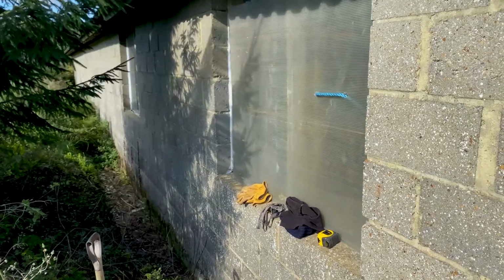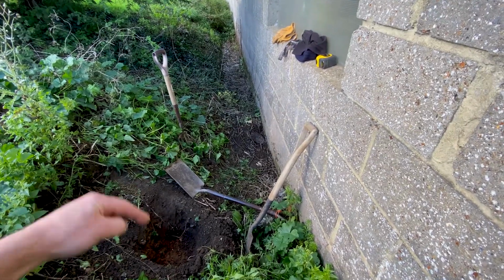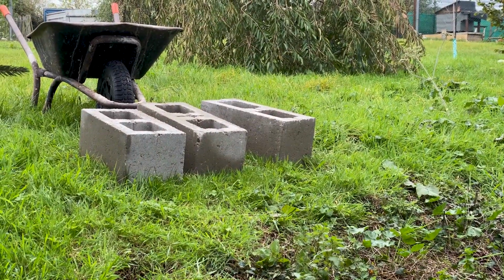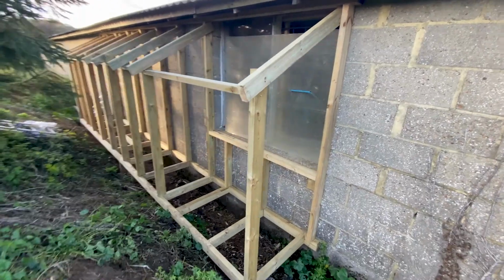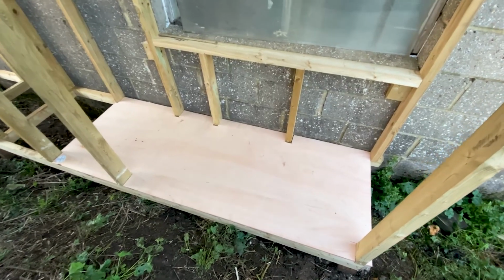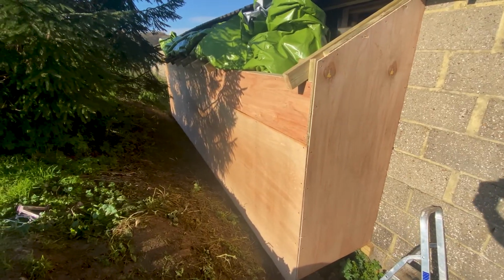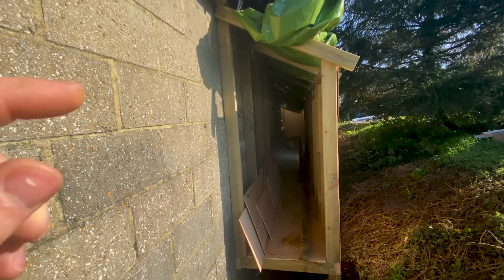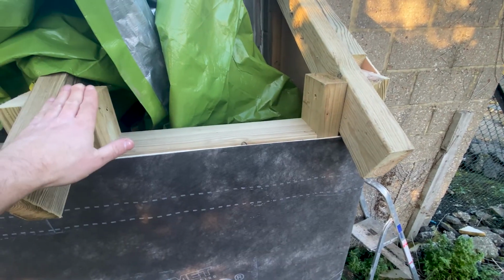Sound Proof Dyno Room Update 10 I A Motorsport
The next Episode in the Dyno Room Build , This room will have as much sound proofing as i can squeeze in while still being functional and sensible, as well as being on a budget !
I currently have a two wheel drive dyno that will be inside and a rather large main cooling fan along with everything else needed...

In the Episode i build the side extention that will house the two roomextraction fans.